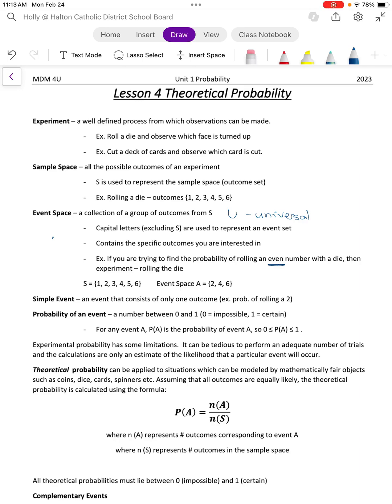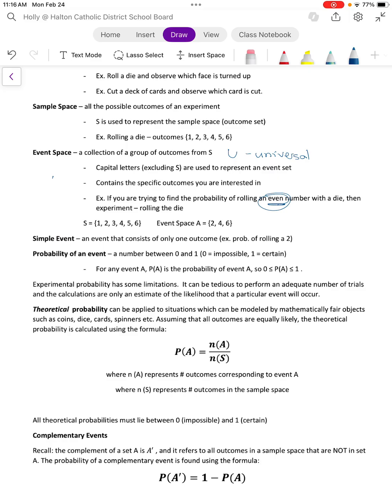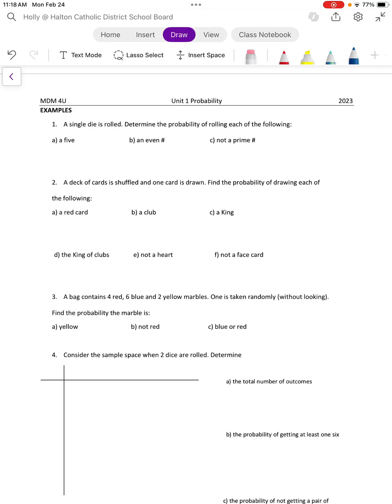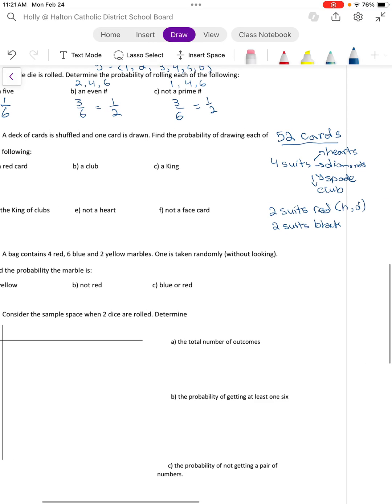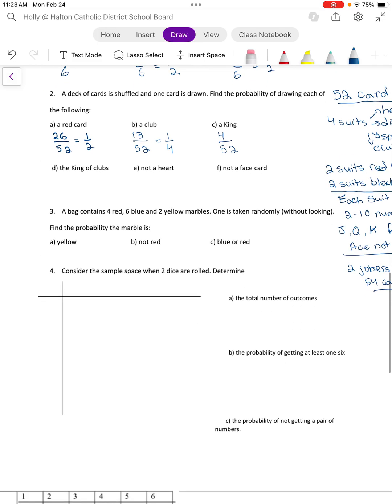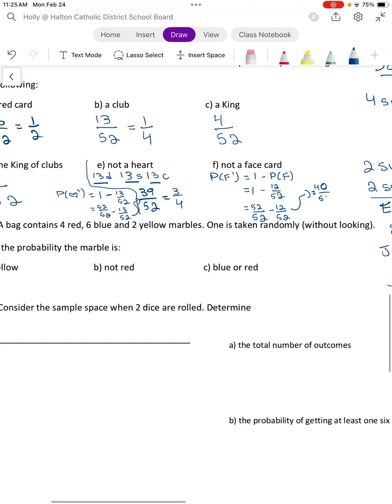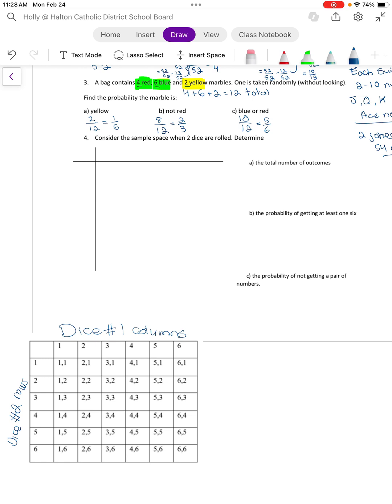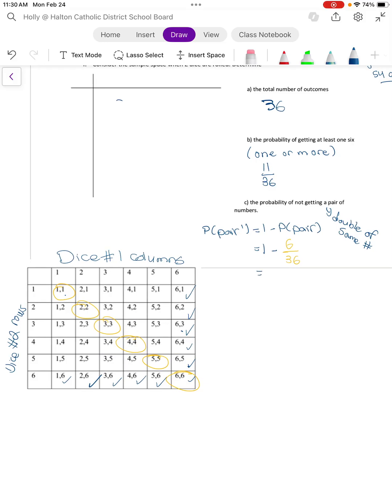U1 L4 Theoretical Probability